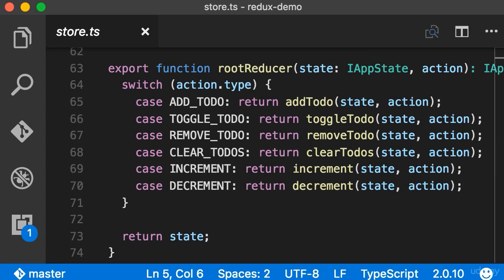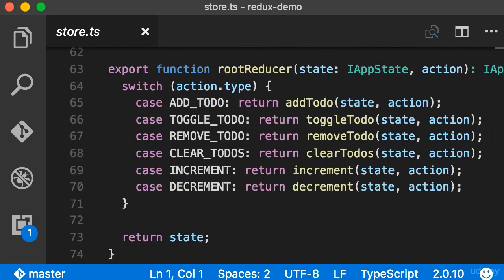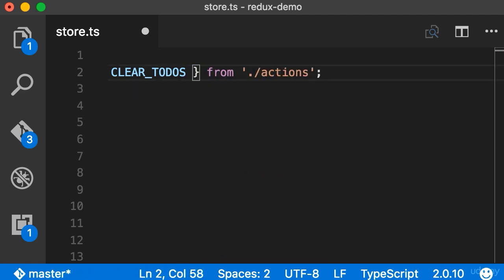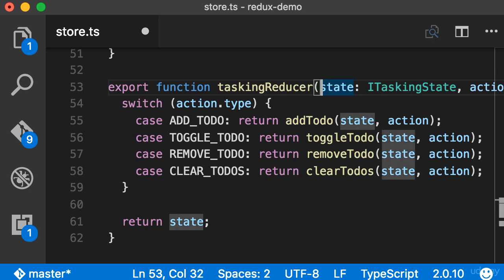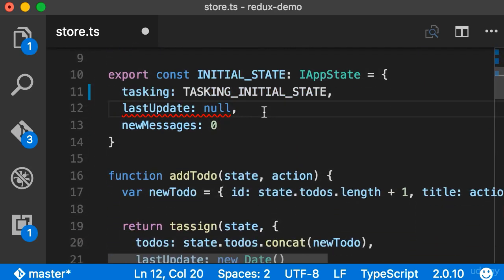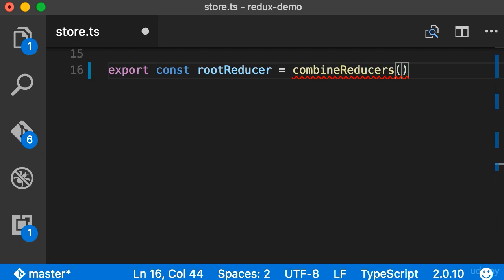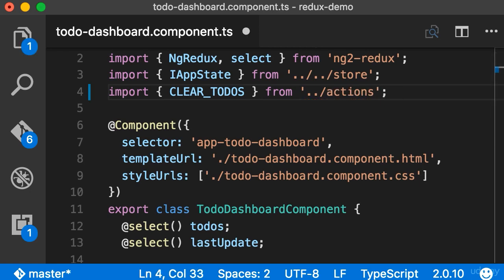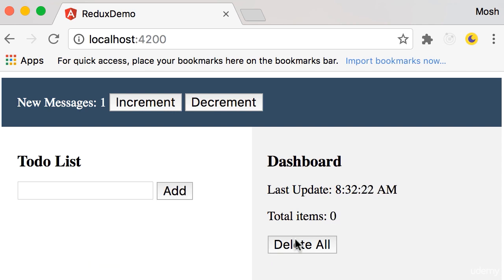Angular | BEAwA #104 - Dealing with Complex Domains (read desc) [By Mosh Hamedani]